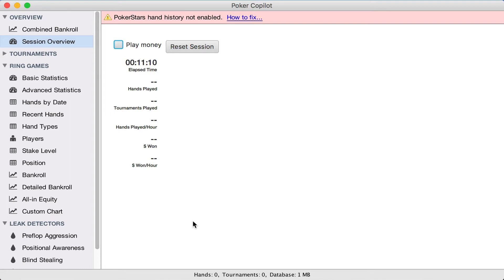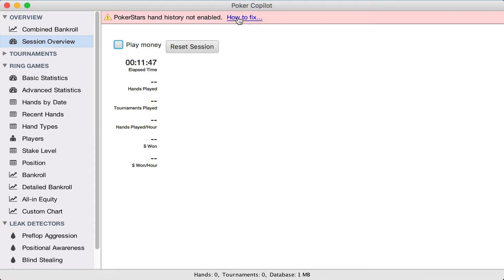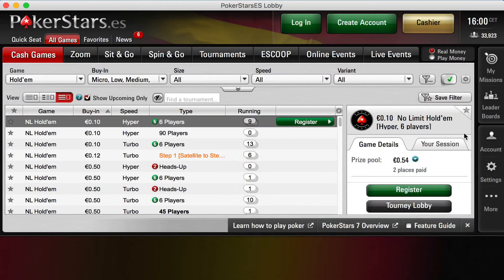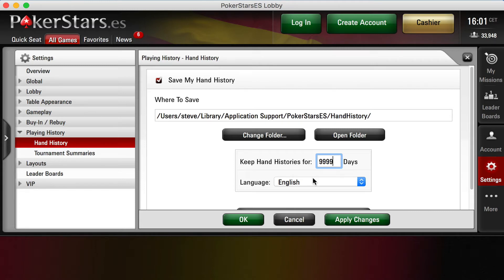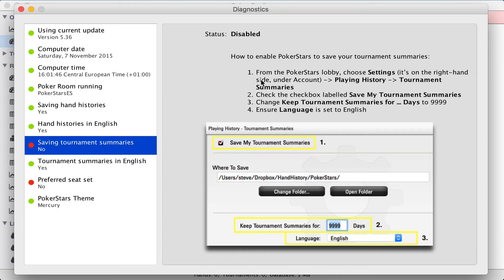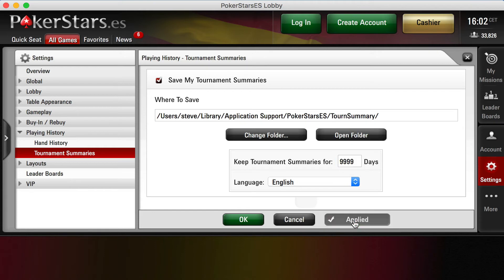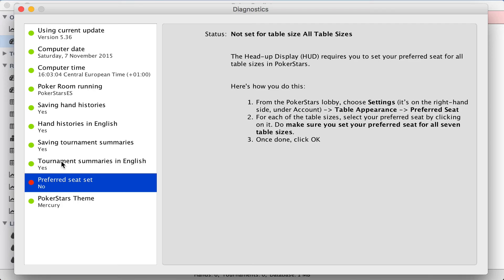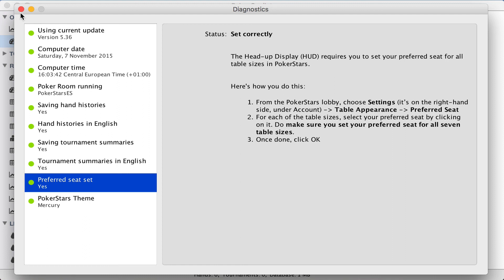Configuring PokerStars for Poker Copilot's HUD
Watch a step-by-step guide to configuring PokerStars so that you’ll get Poker Copilot’s HUD showing on the poker tables.